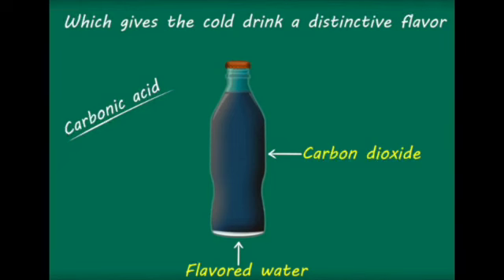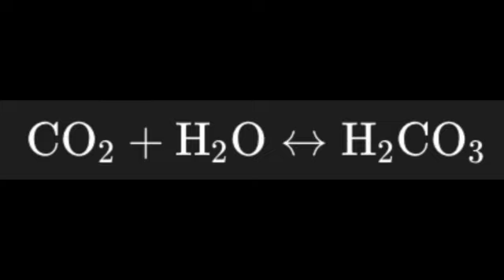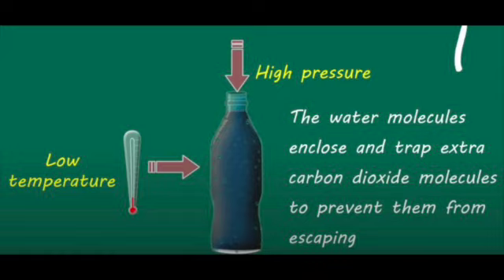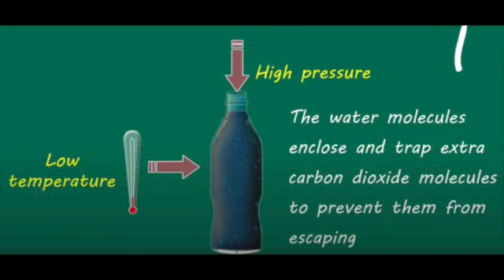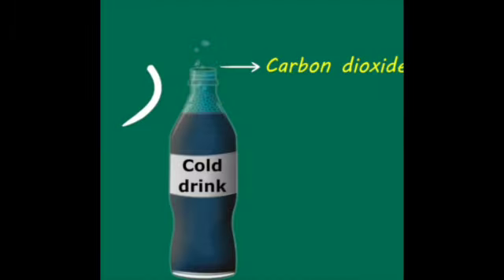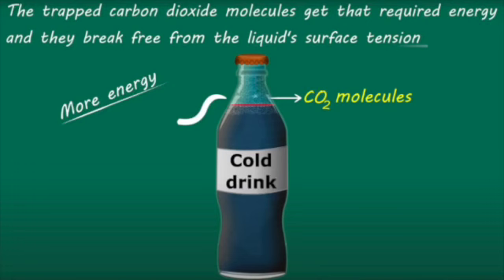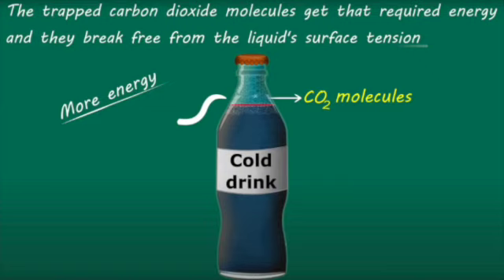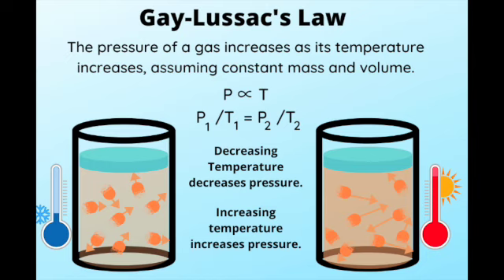Chem Final Video Ben Kim